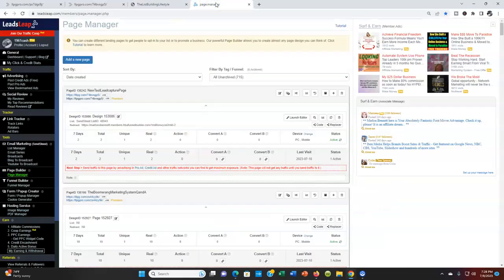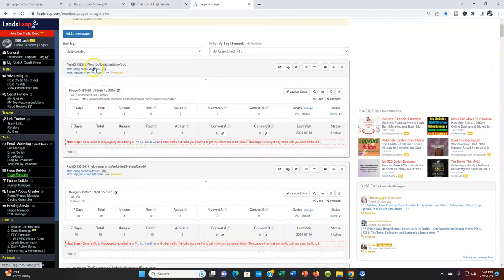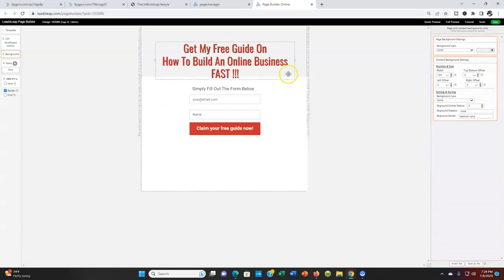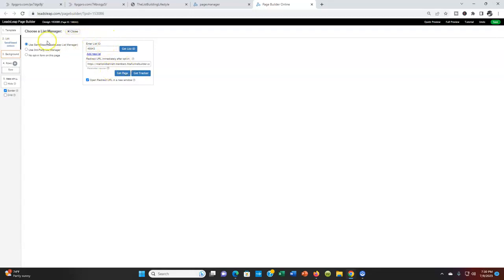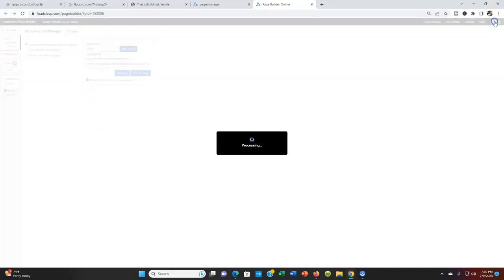MillionWays To Market Video How To Redirect Lead Capture Page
in the lat 1 Million Ways To Market video i talked about how and why you should be creating your Own Lead capture Pages . In This video Lets Talk About How to Redirect The Lead Capture Page To Your Desire Destination !!